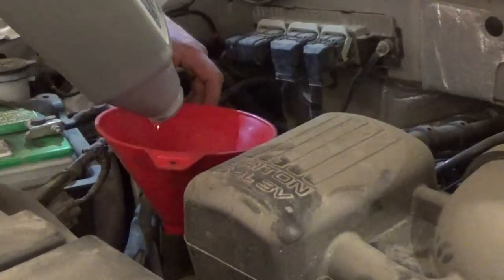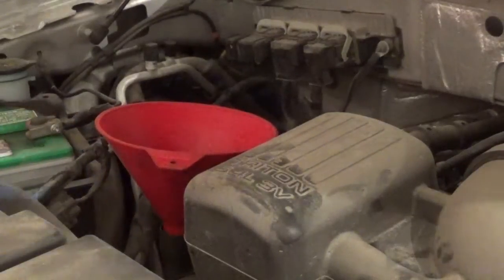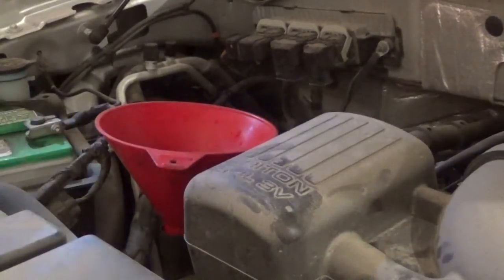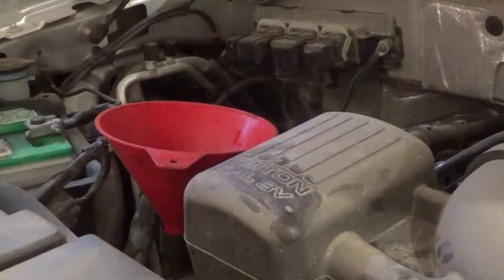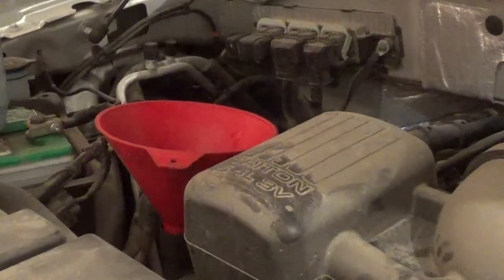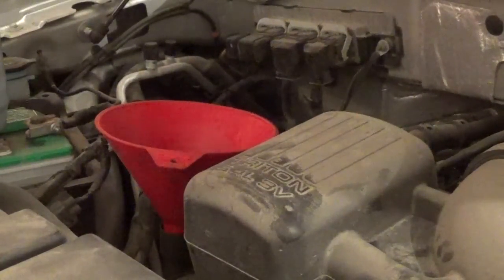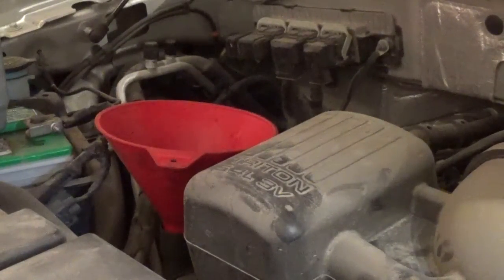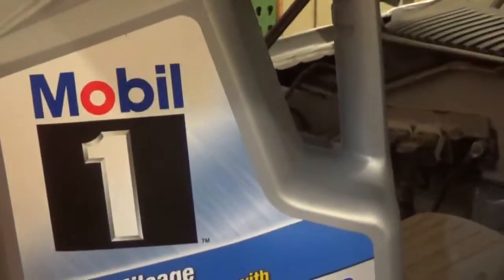Reduce Timing Set Noise Ford 5.4L 5W30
Hopefully this will increase the life of my timing set. The whole idea is 5W30 will provide better protection for the engine than 5W20. It seems 5W20 is recommended to satisfy CAFE standards and nothing else.

Amazon Store